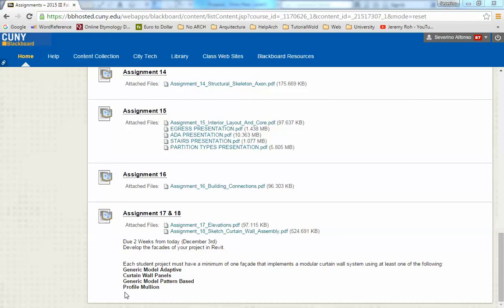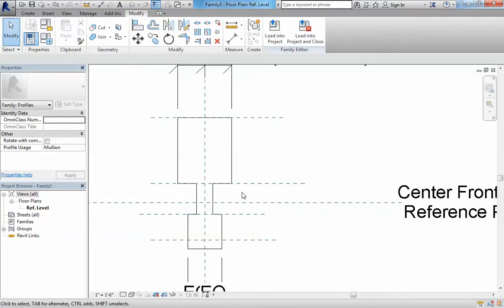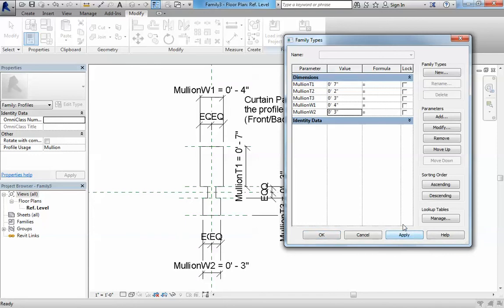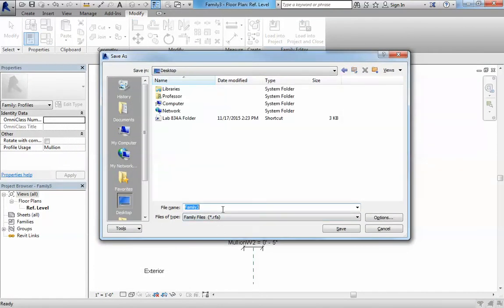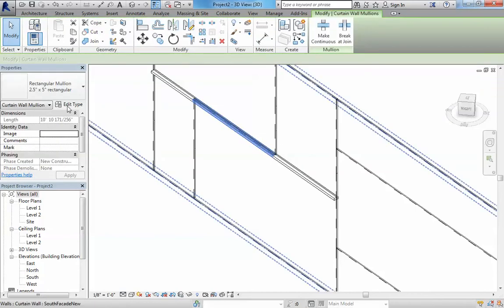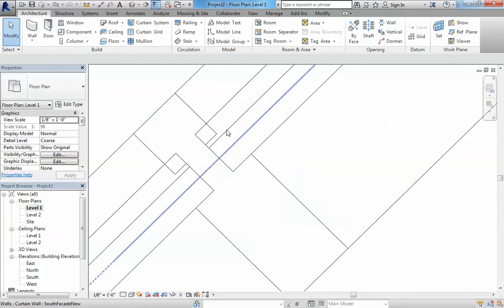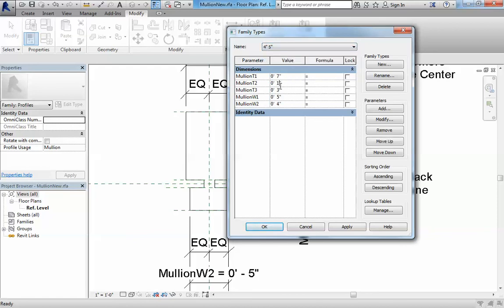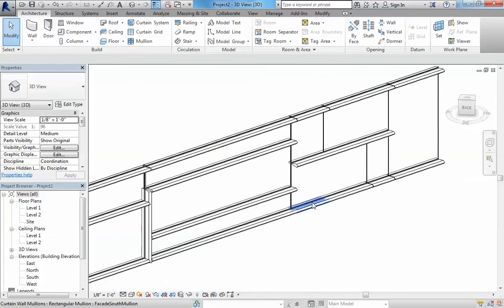FALL2430 / Class 22 MULLION PROFILES (11 17 2015)